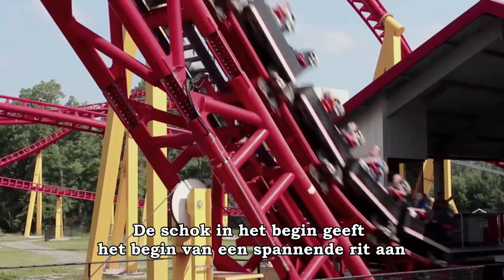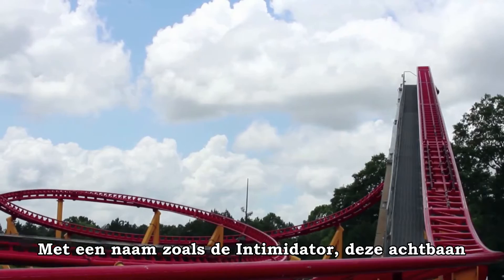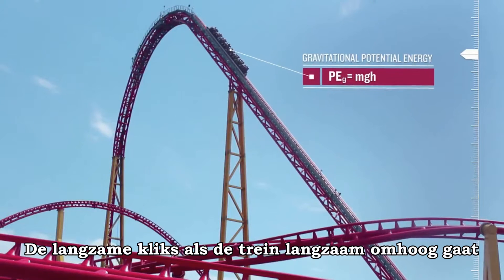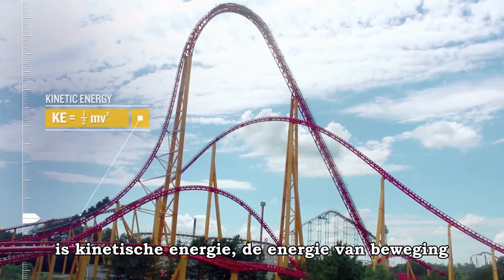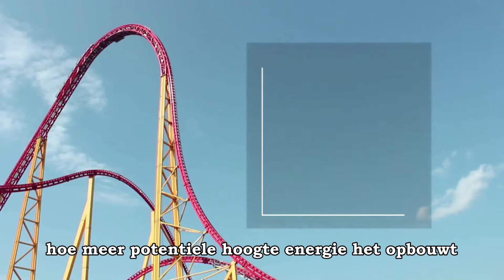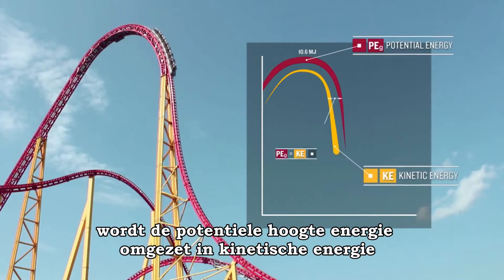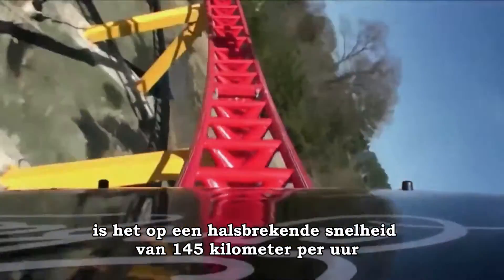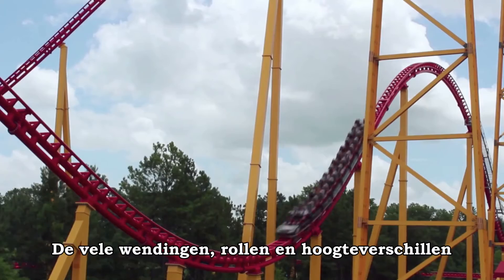potentiele en kinetische energie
Gemaakt met Corel VideoStudio.